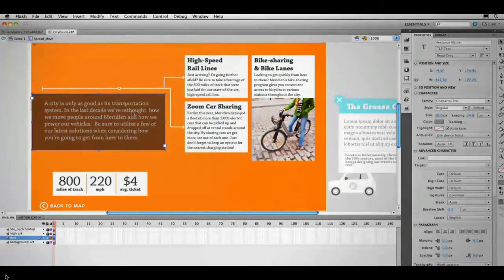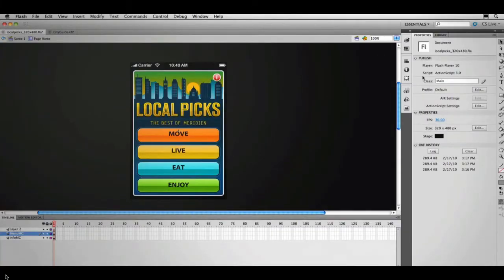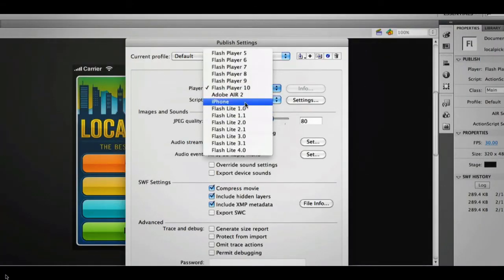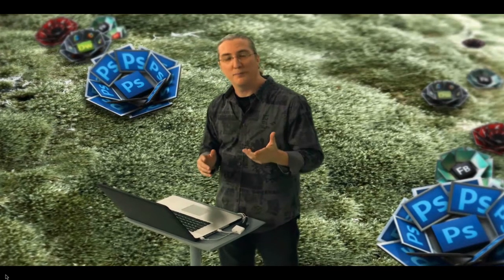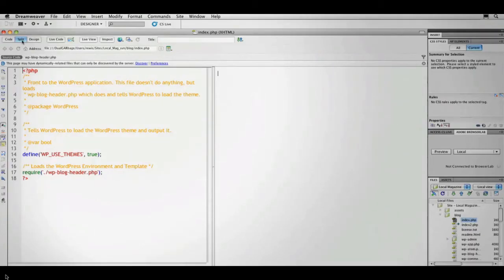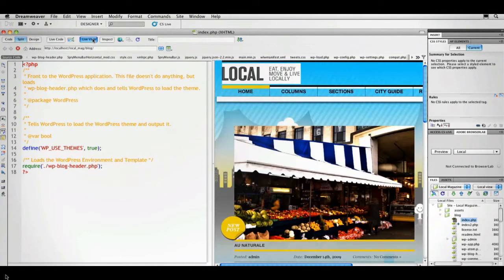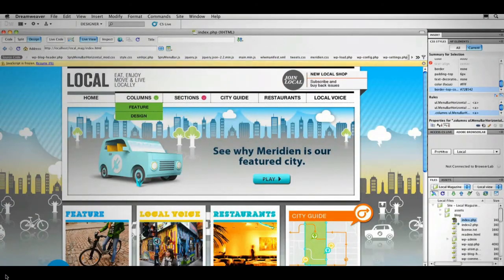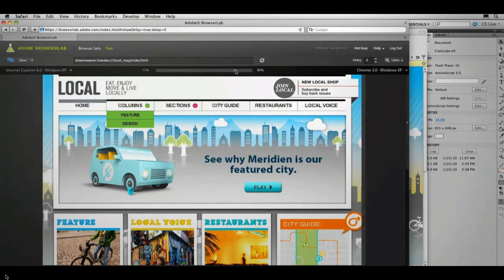ADOBE CREATIVE SUITE LAUNCH EVENT: Adobe CS5 for Web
Adobe Evangelist Greg Rewis shows off powerful new capabilities for web designers and developers in CS5, including features in Flash Professional CS5, Dreamweaver CS5, Flash Builder 4, and Flash Catalyst.